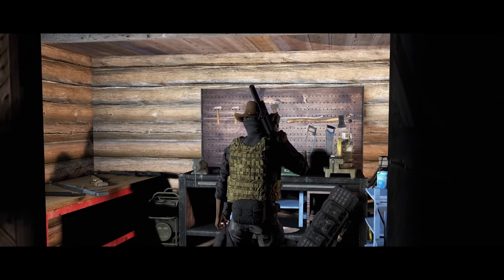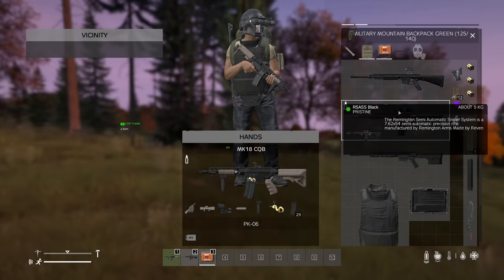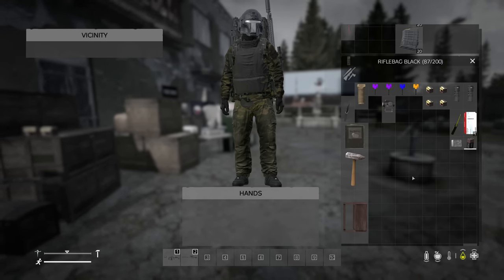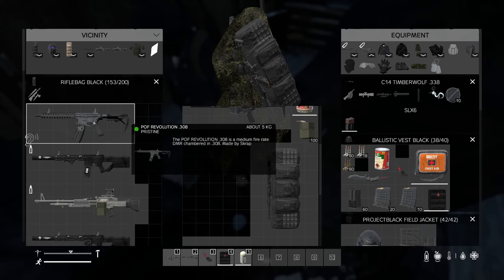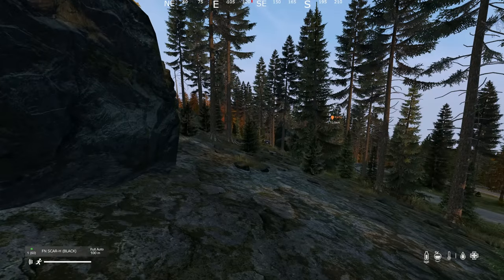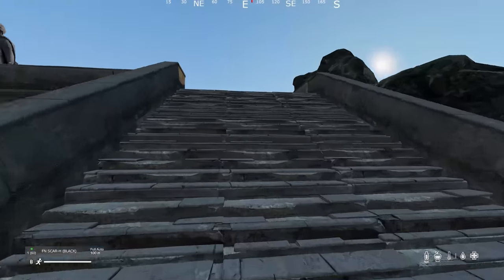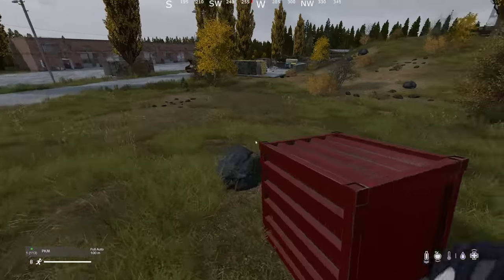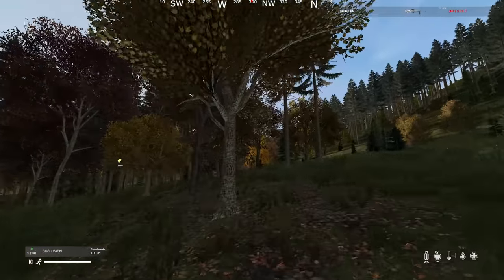Setting up a Hidden GUNSMITH Operation in DayZ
A MASSIVE Thank you to HelloFresh, Get a special HelloFresh discount offer
or use my code POGHF112488 on hellofresh.com

Welcome back to DayZ
Today, We try our hand at gunsmithing, and start by setting up our hidden workshop.

I hope you all enjoy & I'm so grateful for the continued support, You guys really are amazing man! Thank you friends🤝❤️

RECORDED ON
The Project S2

NEED A SERVER TO PLAY?
Are you tired of the same DayZ experience in every server you try? Overkill might just be the place for you. Sporting innovative ballistics systems that mirror real life gun fights, and a unique alternative gun-play system dedicated to making your experience as lifelike as possible.

We offer a wide range of custom POIs across the map, ranging from the key central Motel, to special high tier loot areas full of secrets to explore. Every gun we have is custom built, and each one features a specialty which, along with our extensive attachment customization, means you can build your gun to fit whatever play style you want!

Overkill boasts a variety of ways to earn money; collectibles, growing weed, custom bitcoin mining and good old-fashioned loot gathering can all help you become the richest on the server. But be warned, keeping your money will be a challenge. We have no ATMs on our server, and you may not log out with money either… your base is your fortress, and you must protect it with your life!

Our staff team is experienced and professional, and our community is actively open to newcomers.

if you think you have what it takes...

SPECIAL THANKS
Jynx
Synz
Reven
Nyl
Turtle
Intro - 0:00
Sponsor - 1:31
The Rest of the Story - 3:09